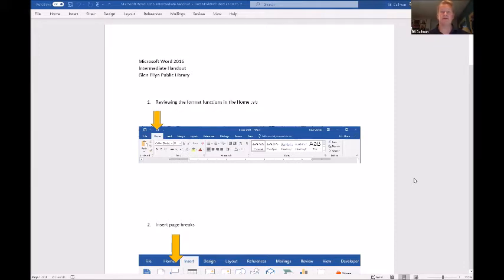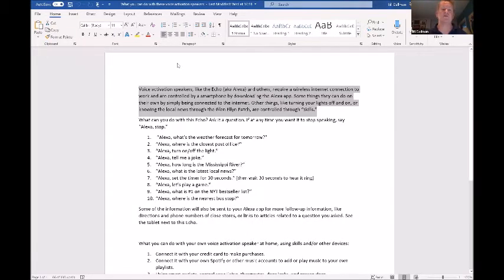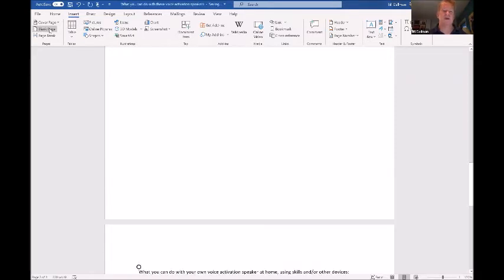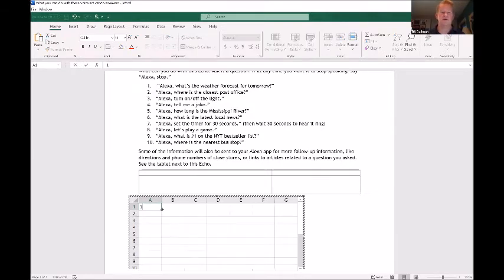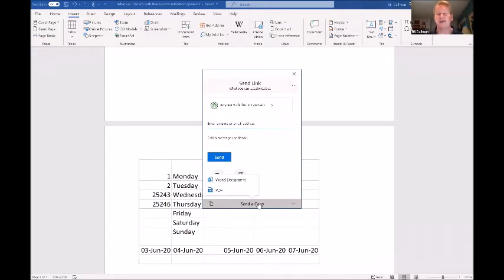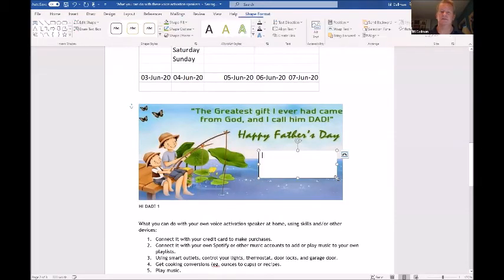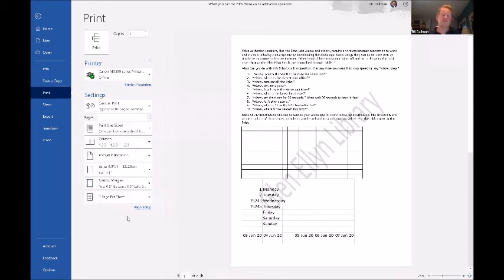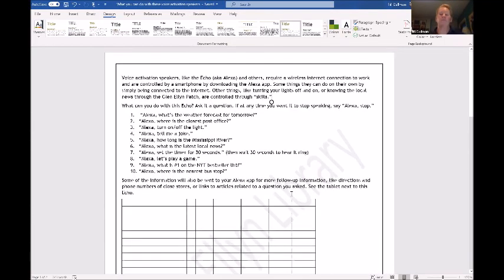Microsoft Word 201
Dive deeper into Microsoft's word processing application with this intermediate-level class.